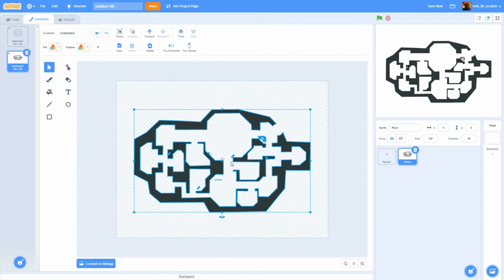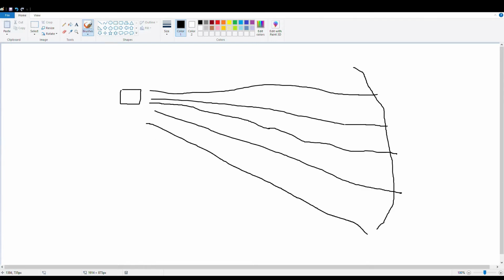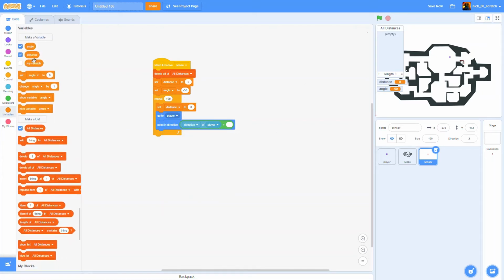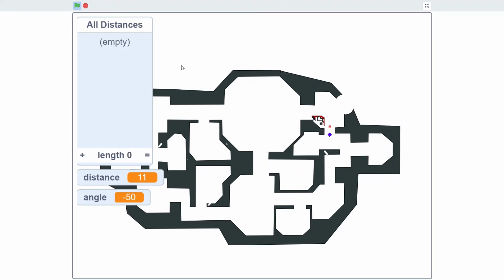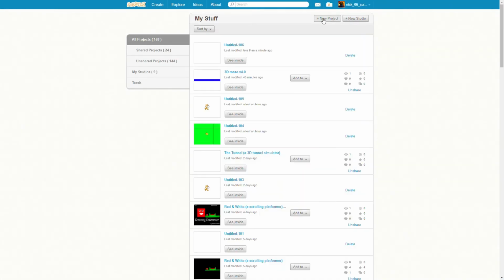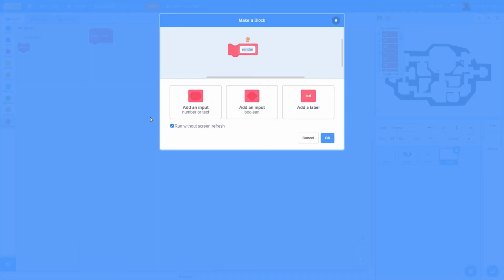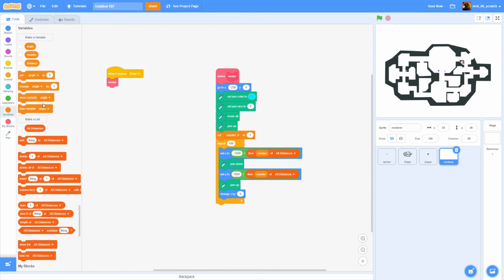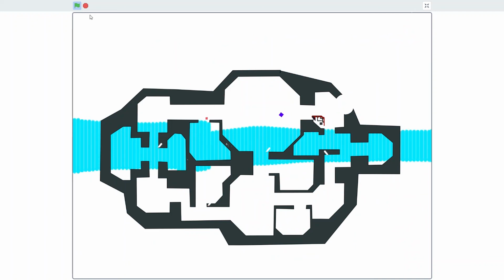Scratch Tutorial - Raycasting | NIKHSTUDIOS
In this tutorial you will learn how to ray cast in scratch hope you enjoyed it and learned something thankyou 😀😀